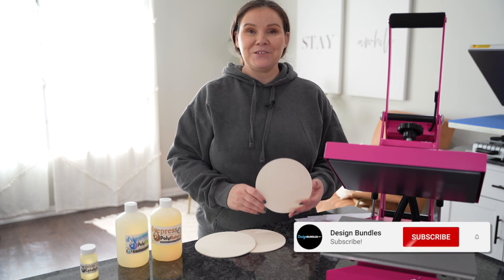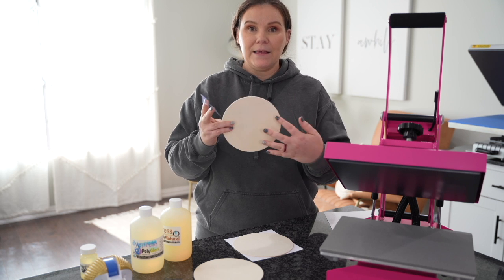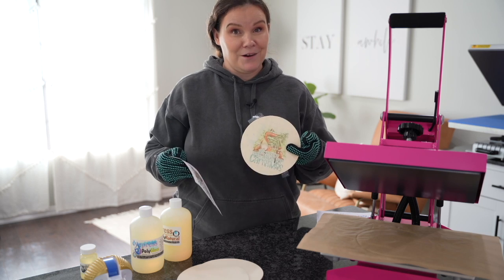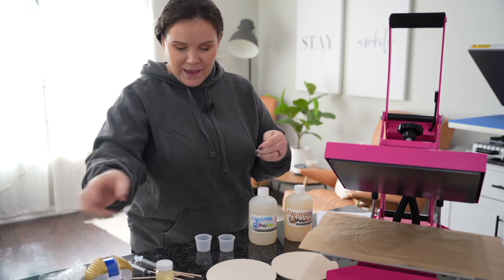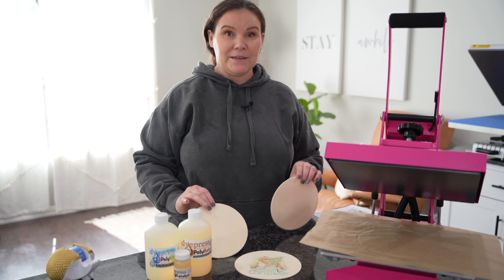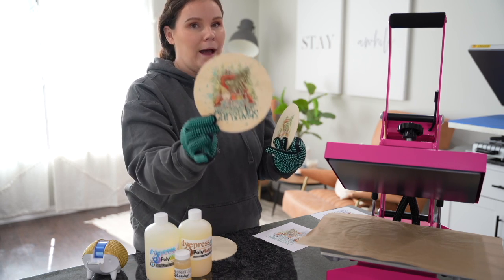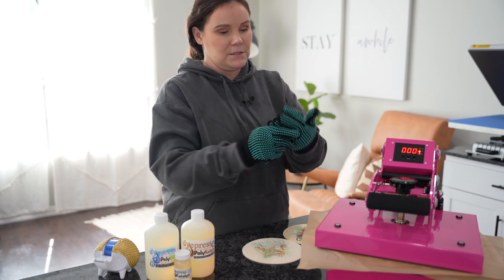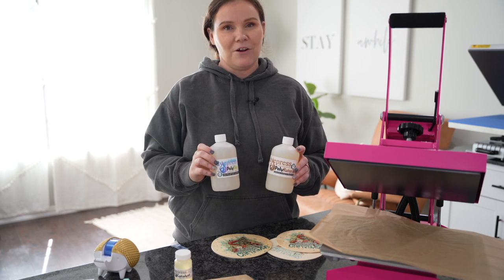🌳 Can You Sublimate Wood?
💢 Can You Sublimate Wood? - Did you ever wonder if you can sublimate on wood? In this video I will show you how to use Polygloss and Polynatural to sublimate on wood! More info below 👇

✅ Craft wood rounds 6”
✅ Parchment Paper Sheets
✅ Heat Resistant Tape
✅ Tape Dispenser Hedgehog
✅ Heat Resistant Gloves

00:00 - Intro
00:30 - Supplies needed
01:16 - Preparing the wood rounds
02:15 - Pressing wood without coating
05:07 - Applying Polygloss & Polynatural
07:25 - Pressing the Polynatural
09:00 - Pressing the Polygloss
11:26 - Comparison of finished designs
12:34 - Roundup